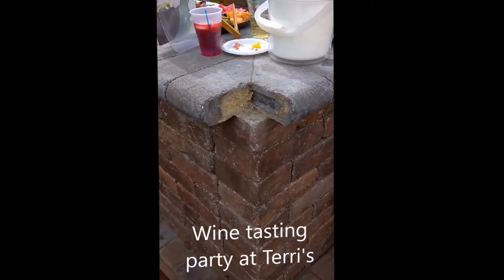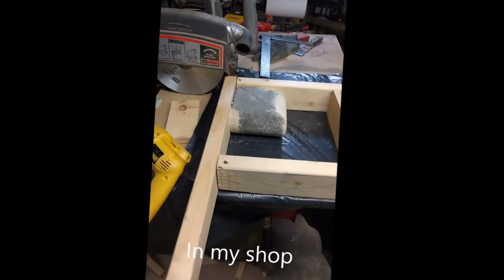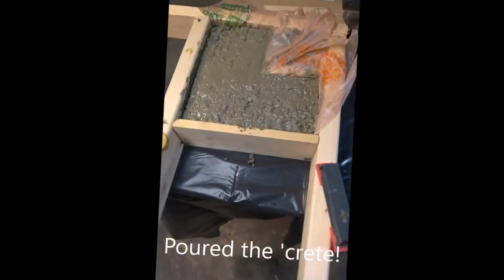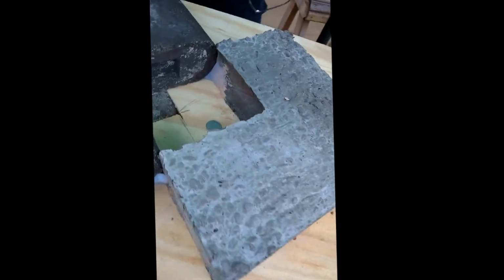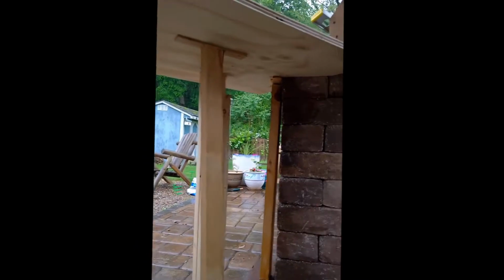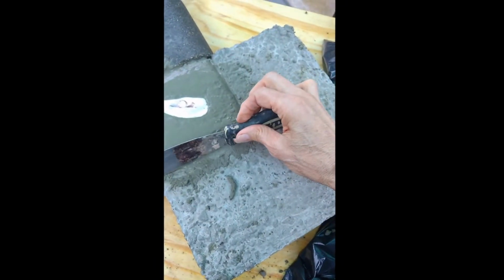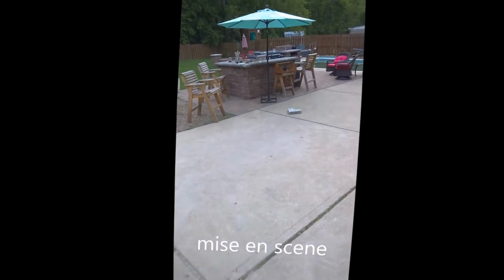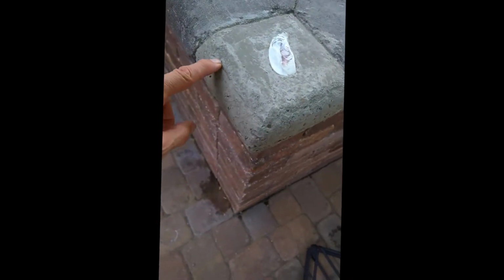Patio Corner Block Project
I made a casting of a block that fell out of Terri's outdoor bar; then poured a replacement block based on that casting.